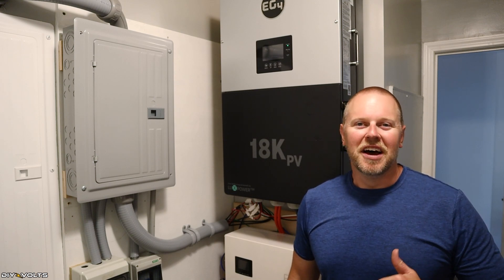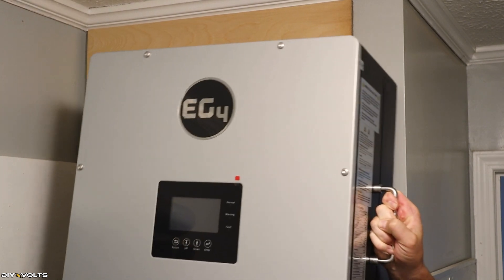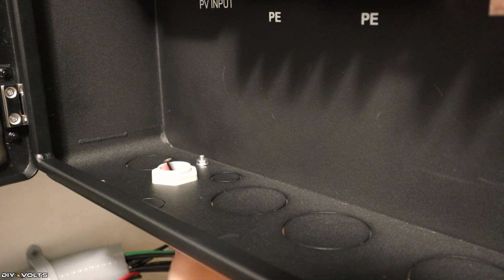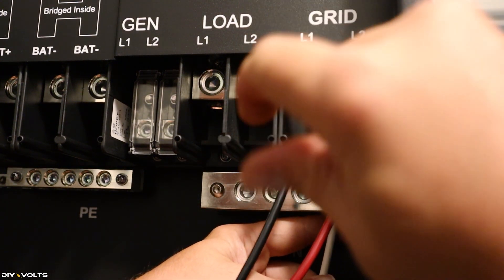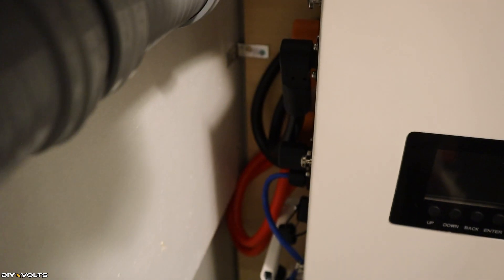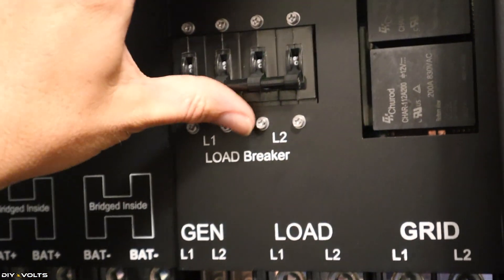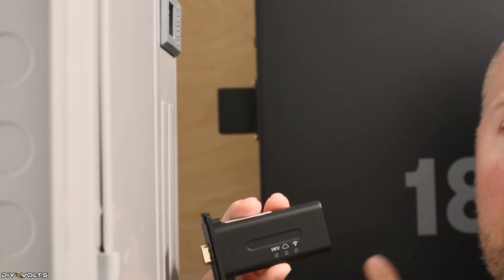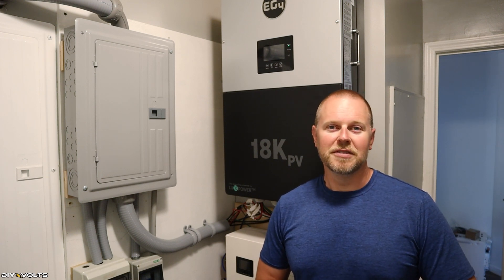EG4 18k Hybrid Inverter Installation: A Comprehensive Guide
In this video, I walk you through the full installation process of the EG4 18k Hybrid Inverter, a cutting-edge inverter designed to provide efficient and reliable power for your home or business. This inverter is perfect for those looking to harness the benefits of solar energy storage, with its advanced technology allowing for seamless integration with solar panels and battery storage.

In this installation guide, I will cover every step of the process, from preparing the site to commissioning the system. You'll learn how to:

Prepare the site for installation, including ensuring proper ventilation and electrical clearance
Mount the inverter and connect it to the solar panels and battery storage
Monitor the system using the EG4's advanced monitoring software

Whether you're a DIY enthusiast or a professional electrician, this video will provide you with the knowledge and confidence to install your EG4 18k Hybrid Inverter. So, sit back, relax, and let's get started!

Key topics covered:

Site preparation and setup
Inverter mounting and cabling
Solar panel connections and configuration
Battery storage setup and configuration
Commissioning and testing
Monitoring

Tools and materials needed:

EG4 18k Hybrid Inverter
Solar panels (compatible with EG4 inverter)
Battery storage unit (compatible with EG4 inverter)
Electrical wire and connectors
Mounting hardware (e.g. rack, brackets)
Safety gear (e.g. gloves, goggles)

This installation guide is designed for:

Homeowners looking to install a hybrid inverter system
Anyone interested in learning more about hybrid energy storage systems

Note: This video is intended as a general guide only and should not be used as a substitute for professional installation. Always follow proper safety precautions and manufacturer guidelines when working with electrical systems.